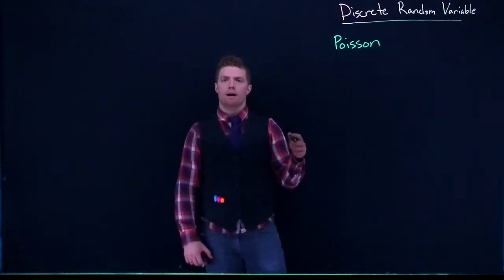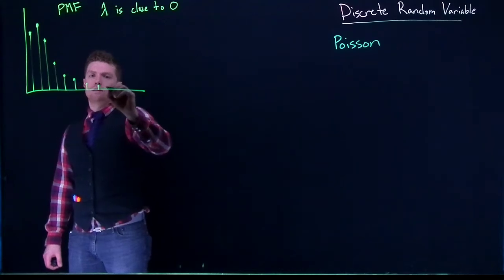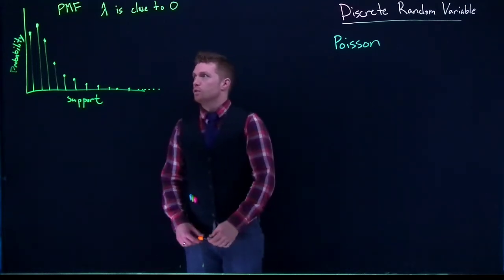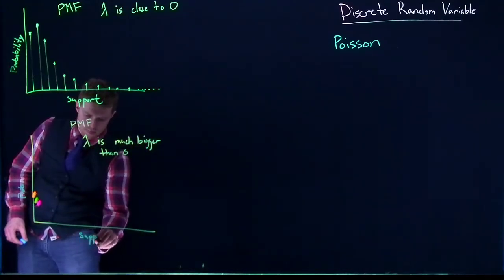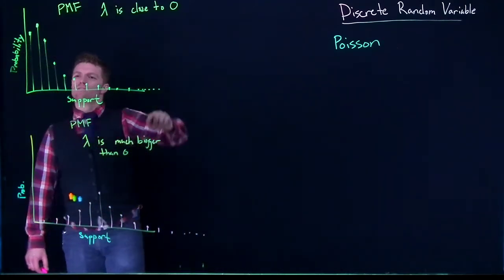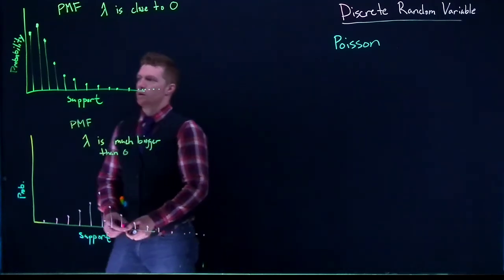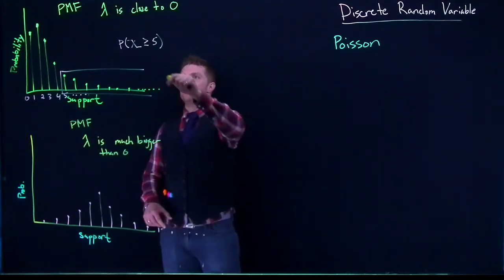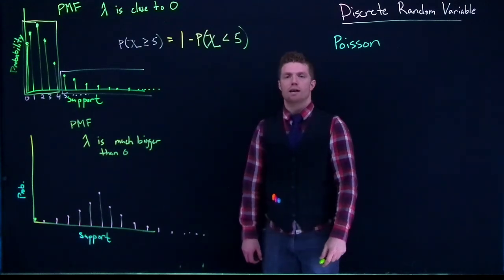DRV Poisson Shape